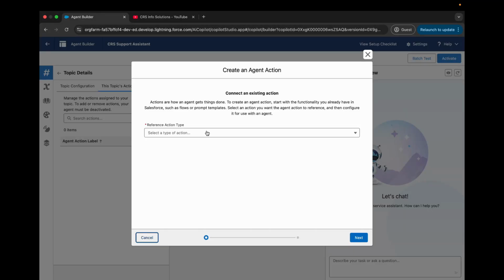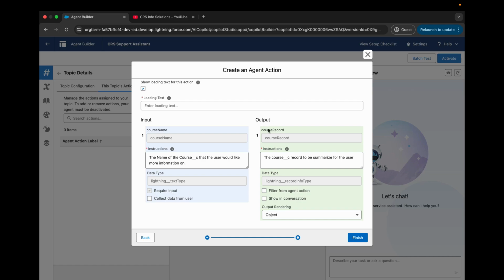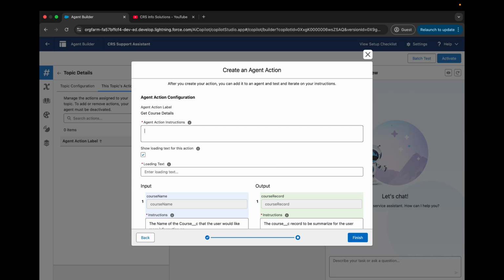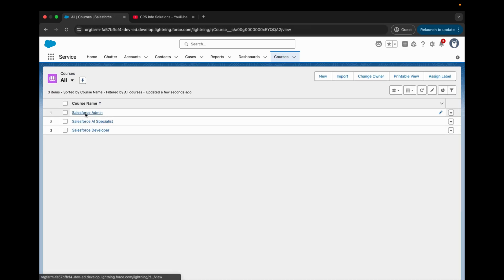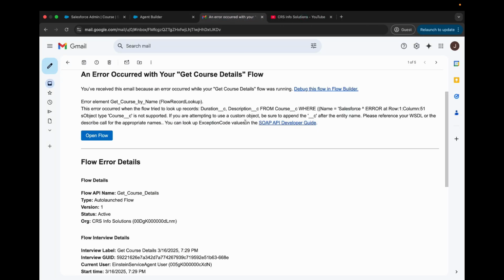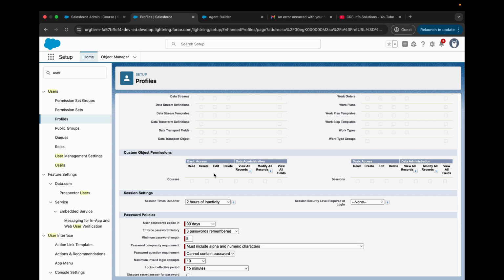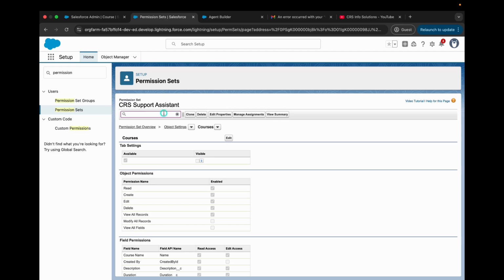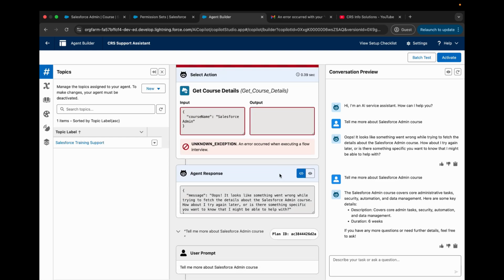2.5 How to configure an AI agent | Salesforce AgentForce Tutorial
Welcome to Session 2.5 of our Salesforce Agentforce tutorial series! In this video, we guide you through the process of Configuring an AI Agent in Salesforce Agentforce. This session provides you with a step-by-step, hands-on approach, so you can easily integrate AI-driven solutions into your Salesforce environment.

Whether you're new to Salesforce Agentforce or looking to enhance your knowledge, this session is designed to give you a solid understanding of how to configure and optimize AI agents to improve your workflows and overall productivity.

🔑 What you’ll learn in this session:

Detailed steps to configure an AI agent in Salesforce Agentforce

Practical application and best practices for AI integration

Hands-on examples to make AI agents work for your business needs

📅 Note: This is part of a larger series on Session 2, where we cover everything you need to know about configuring and optimizing AI agents. Be sure to check out the other videos in this session to complete your learning experience.